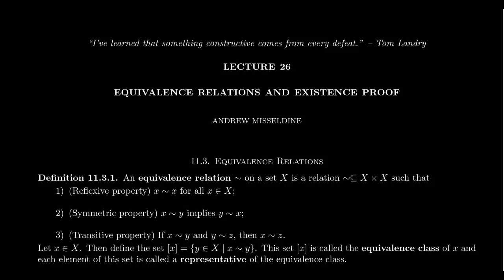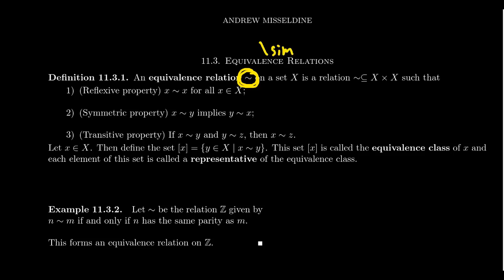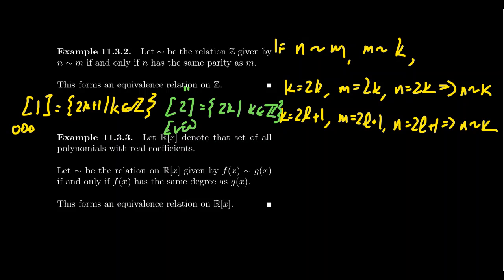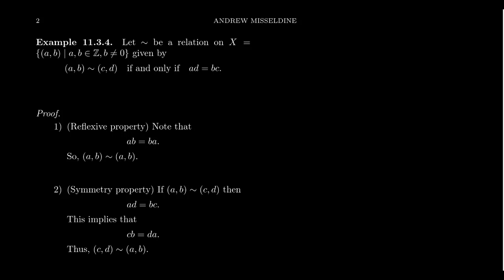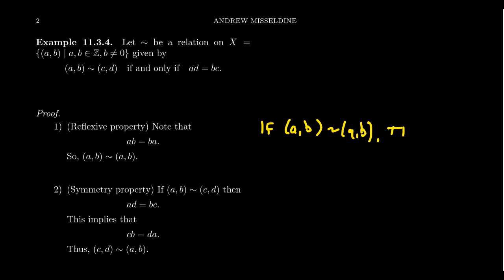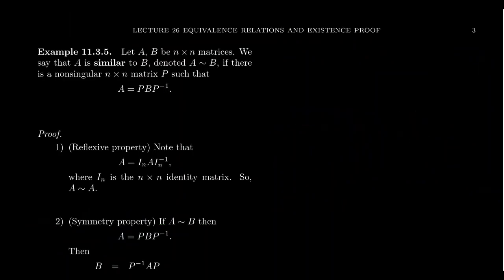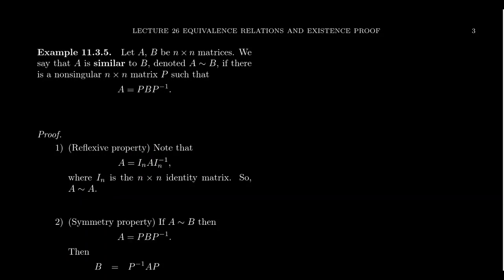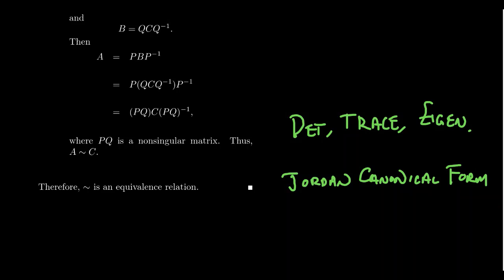Equivalence Relations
In this video, we discuss the notion of an equivalence relation, which is a relation which is reflexive, symmetric, and transitive. A set equipped with an equivalence relation allows us to measure some kind of "sameness." We present some examples. We also introduce the notion of equivalence classes, with some examples provided.

This is lecture 26 (part 1/3) of the lecture series offered by Dr. Andrew Misseldine for the course Math 3120 - Transition to Advanced Mathematics at Southern Utah University. A transcript of this lecture can be found at Dr. Misseldine's website or through his Google Drive